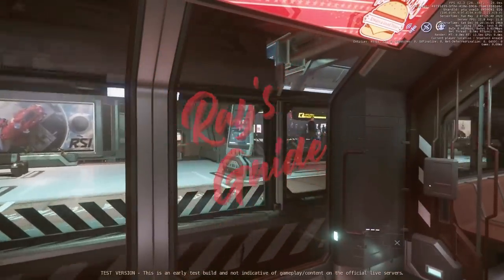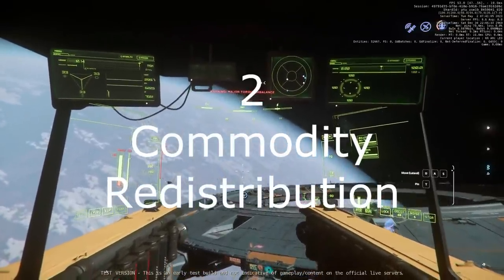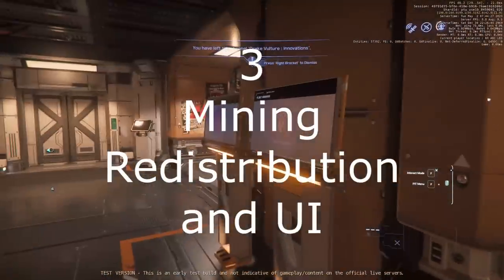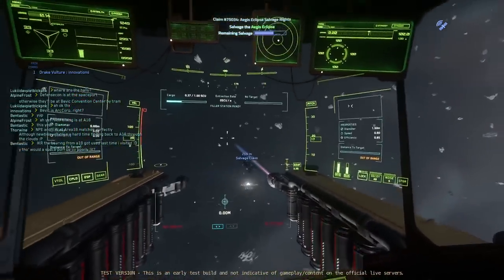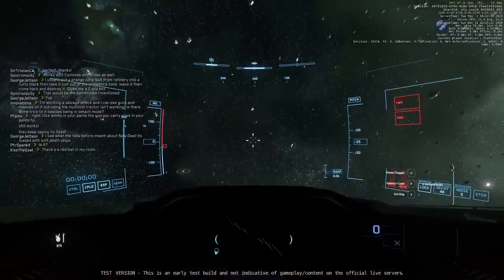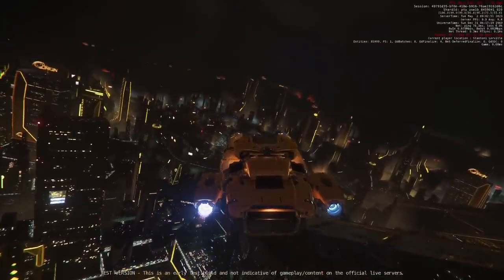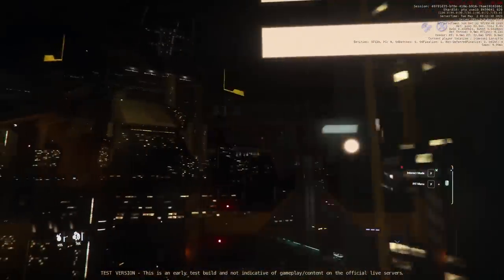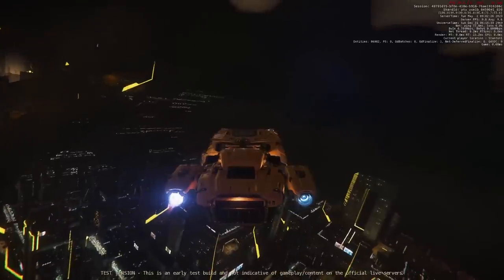Star Citizen the 9 Essential Features for 3.19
3.19 is now in Wave 1 PTU and no longer under NDA so these are the nine essential features in it, some of which will still see more development before the live release of 3.19

0:00 Introduction
0:33 Performance and Stability?
0:49 New Player Hints
1:13 Commodity Redistribution
2:15 Mining Redistribution and AI
2:58 Salvage Missions
3:44 Tractor Beam Changes
4:46 Weapon and Module Salvage
5:37 Hurston Smog
6:09 Hurston Skyline
7:03 Hurston Streetscape.
8:05 Give-Aways

ANYBODY PRETENDING TO BE ME AND ASKING YOU TO CONTACT THEM ON TELEGRAM IS A SCAM. DO NOT RESPOND TO THEM.